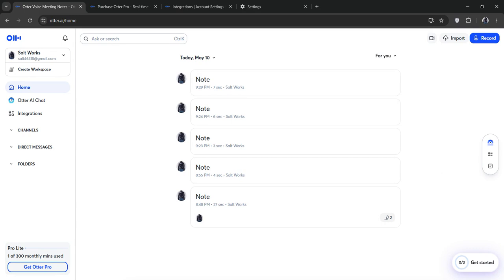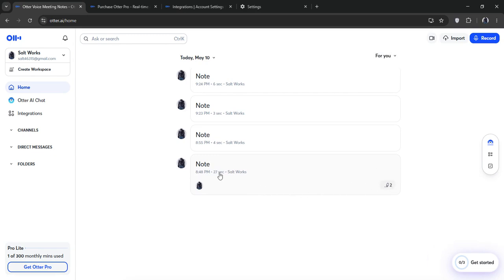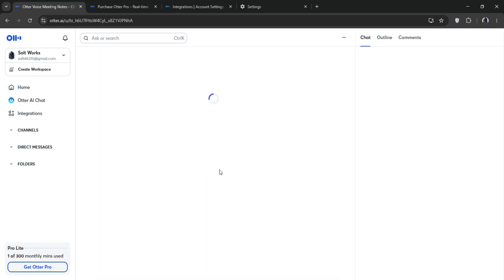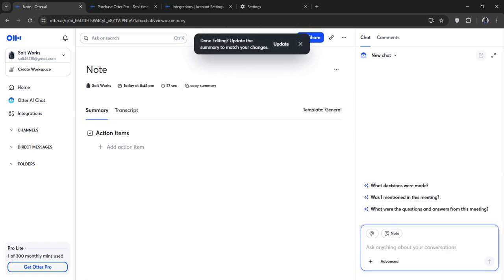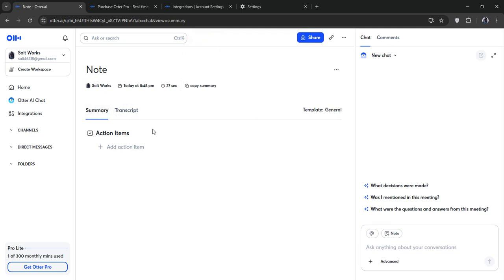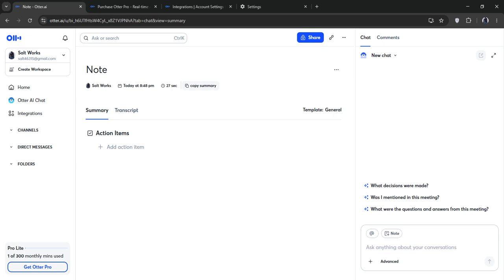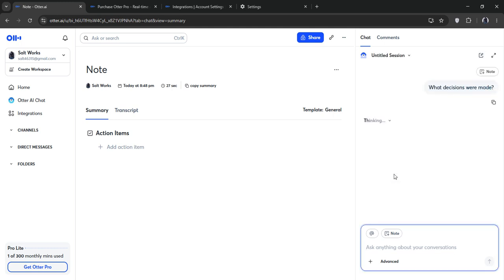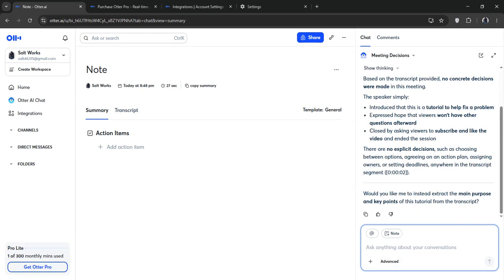How to Extract Key Points from Meetings in Otter.ai 2026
Want to automatically turn long meetings into clear, organized notes without wasting time? 🚀
In this quick tutorial, I’ll show you step by step how to extract key points from meetings using Otter.ai in 2026 — perfect for students, professionals, and remote teams.
You’ll learn how to:
✅ Record and sync your meetings in Otter.ai
✅ Automatically generate meeting summaries
✅ Highlight and extract key action points
✅ Export and share notes with your team
By the end of this guide, you’ll be able to turn any meeting into clean, structured insights in just seconds!